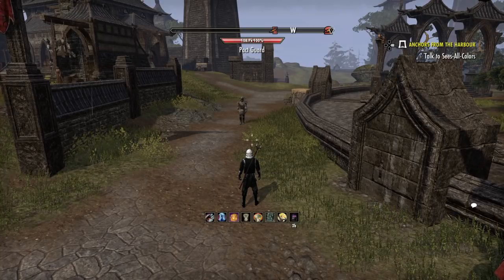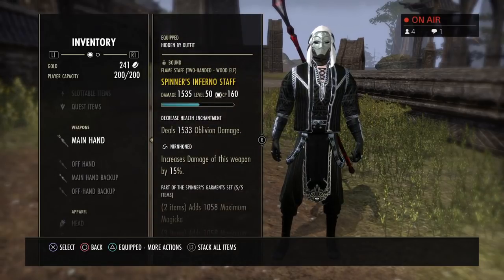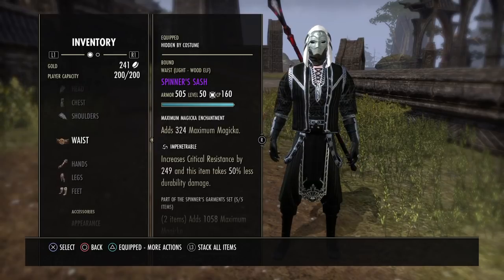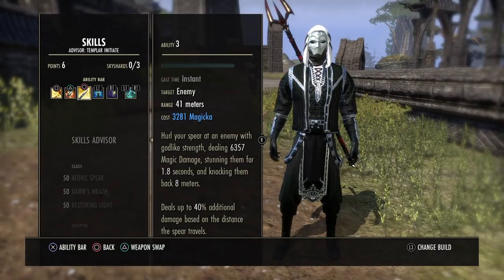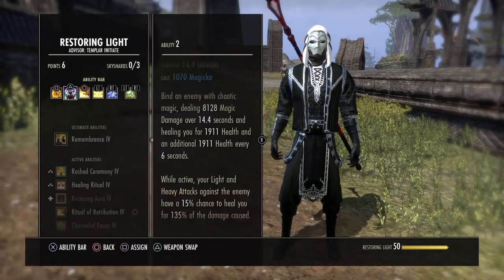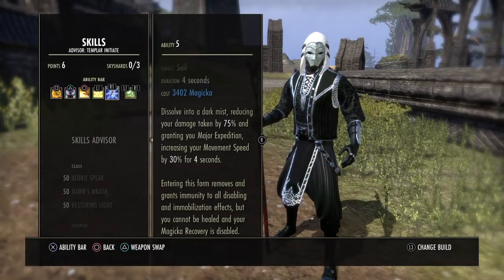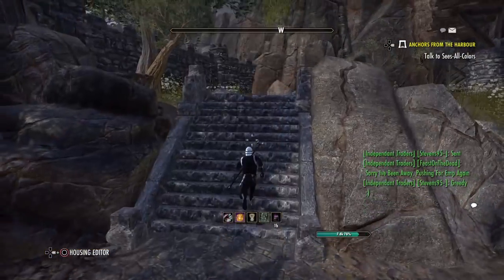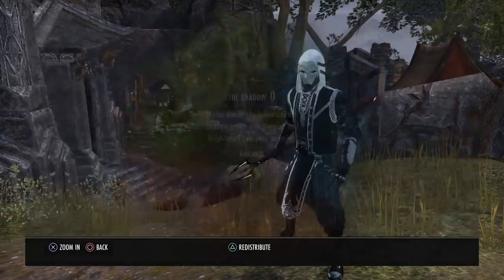Summerset Magplar PvP Build: Specter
The shadow has corrupted the light, and the Necromancer magic has manifested within the Templar. Death comes, but the soul refuses to pass. This is the Specter!